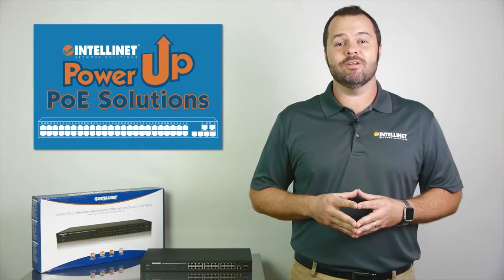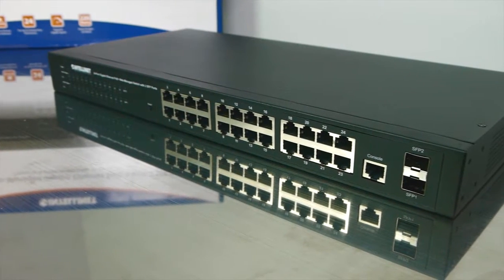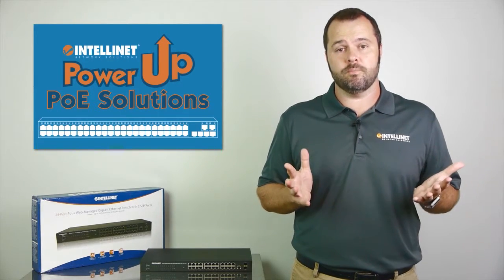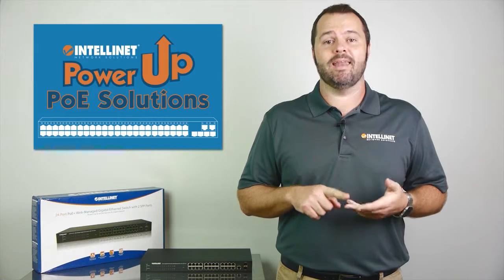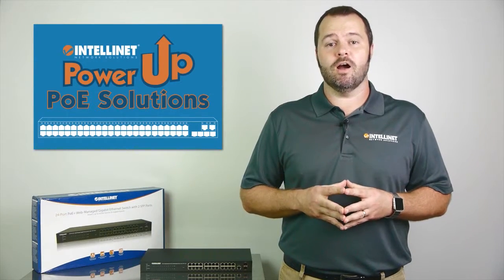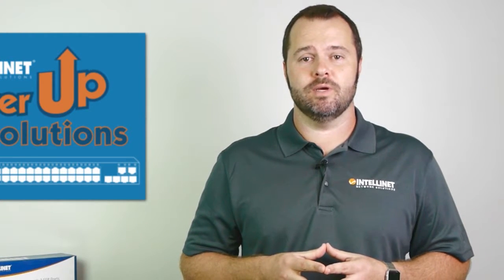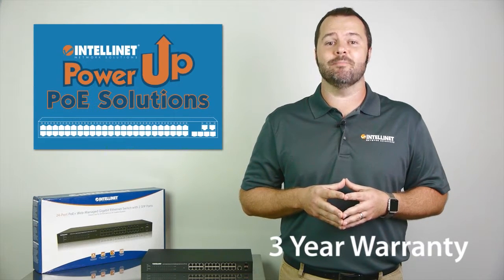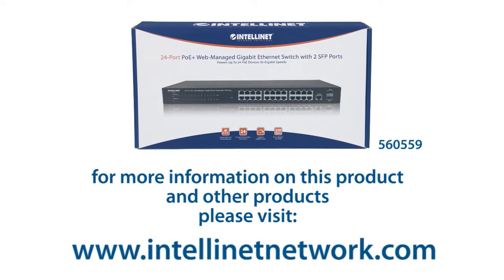Intellinet 24 Port Gigabit Ethernet PoE + Web Managed Switch with 2 SFP Ports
Mike from Intellinet shares information about the 24 Port Gigabit Ethernet PoE + Web Managed Switch with 2 SFP Ports (Model # 560559).

The key features of this product are:
-Provides power and data connection for up to 24 PoE network devices
-Save installation cost by delivering data and power over existing network cables
-10/100/1000 auto-sensing ports automatically detect optimal network speeds
-Two small form-factor pluggable GBIC module slots (SFP)
IEEE 802.3at/af-compliant RJ45 PoE/PoE+ output ports
-Power output up to 30 watts per port*
-PoE power budget of 240 watts